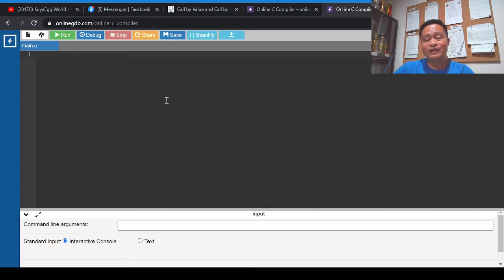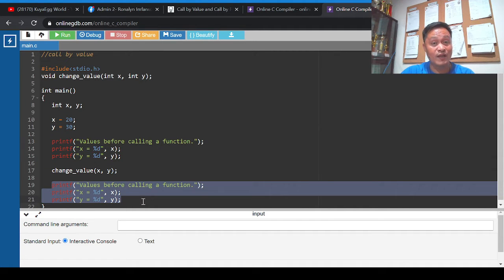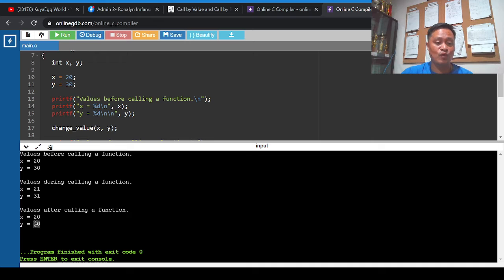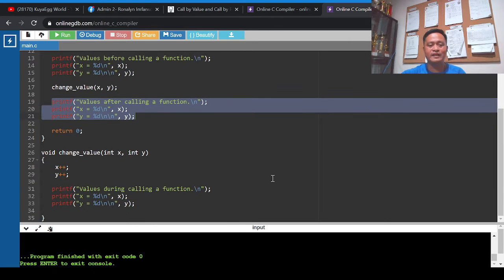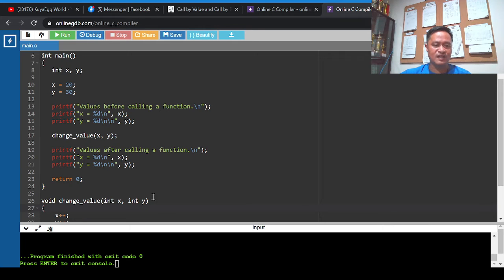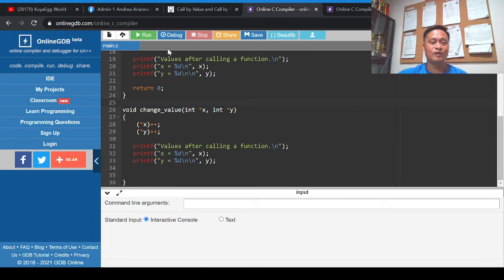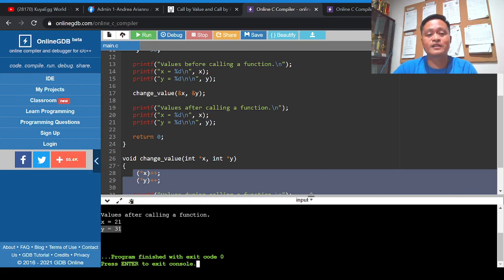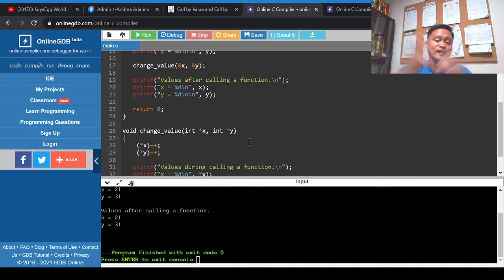Call by Value & Call by Reference